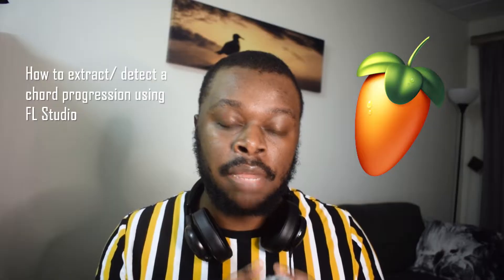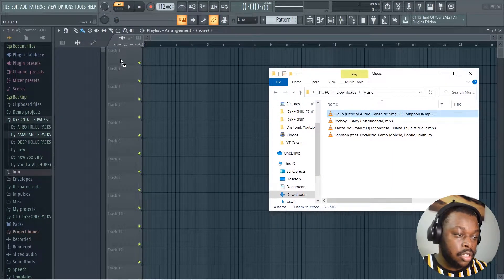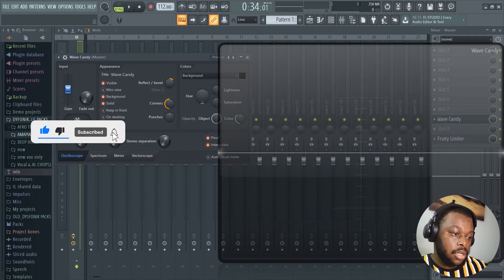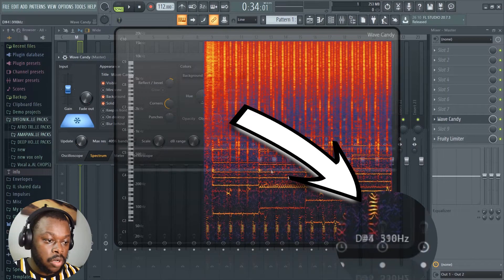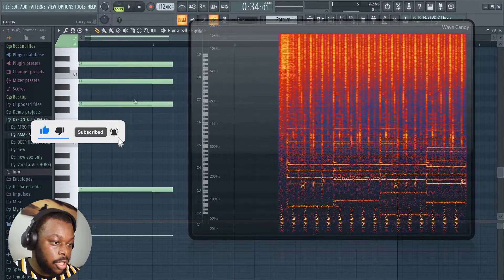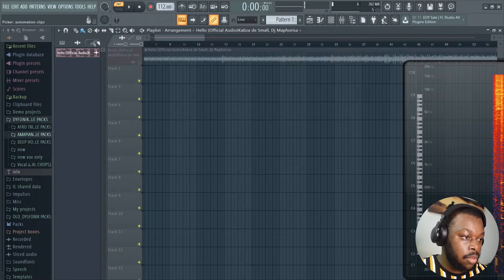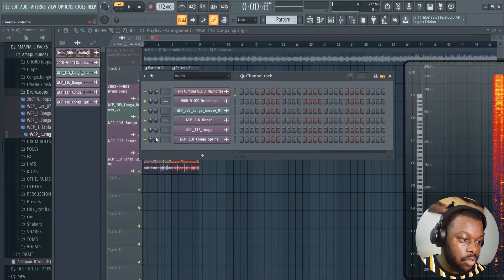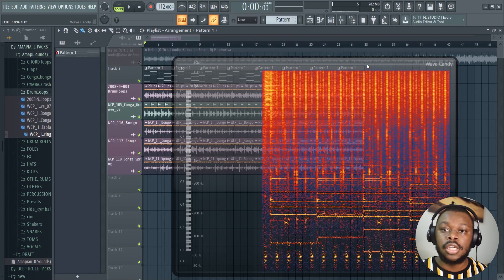How To Find / Detect The Chords Used In Any Song (Hello | Kabza de Small, Dj Maphorisa) || FL Studio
Watch this video to learn how to copy , extract or find out the chords used in any song using fl studio. I'll be making example by Kabza de Small, Dj Maphorisa - Hello . ill also be using the plugin called wave candy. NO EXTERNAL VSTS REQUIRED!!

If you are struggling with the purchase method;

Softwares used in the making of the tutorial videos:
 - FL Studio for beat making (Music production)
 - Bandicam for screen recording
 - Wondershare Filmora‎ for video editing

IGNORE (TAGS)

How to make chords for amapiano , kabza de small piano roll , how to use wave candy in fl studio , how to steal chords, how to remake a song , amapiano 2020 , how to make a chord for house , how to make chord progression for amapiano , fl studio beginner tutorial on how to make chords.